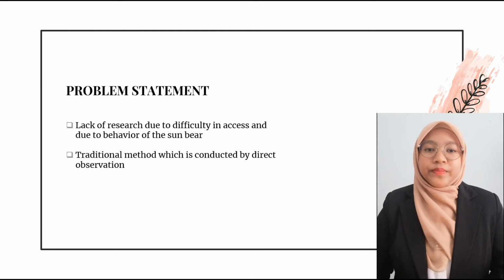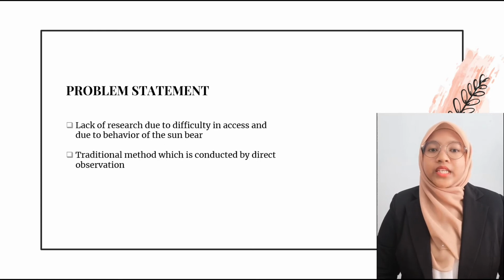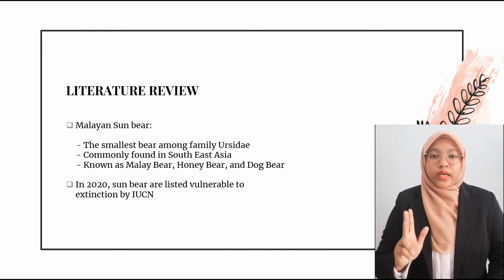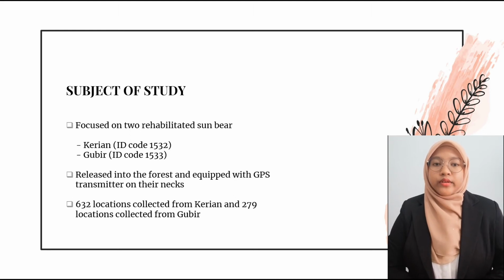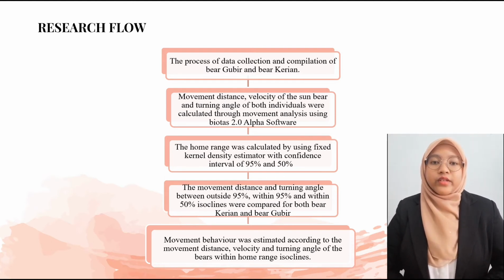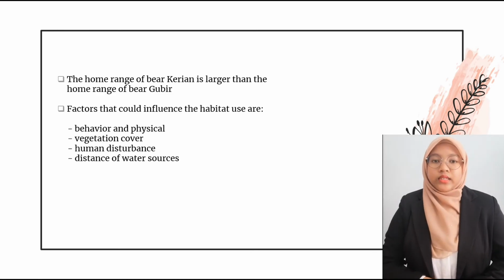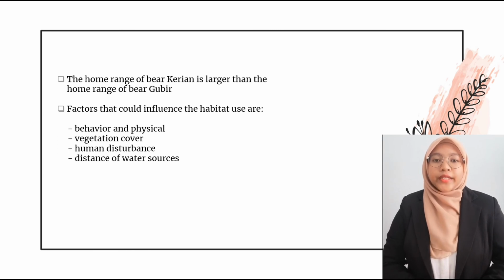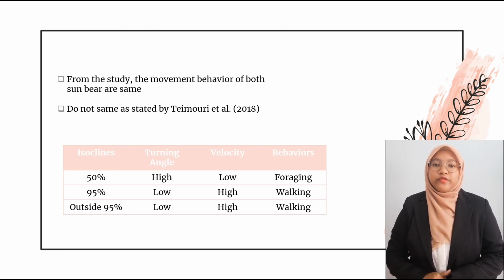Final Year Project Presentation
Title:
Estimating Movement Behaviour of Sun Bear (Helarctos malayanus) Released in Tembat Forest Reserve, Terengganu Using Spatial Data

Presenter:
Siti Zahratul Amani Binti Ahmad Zamri